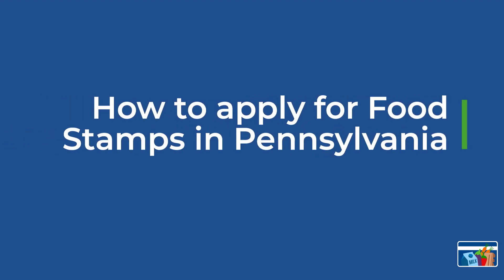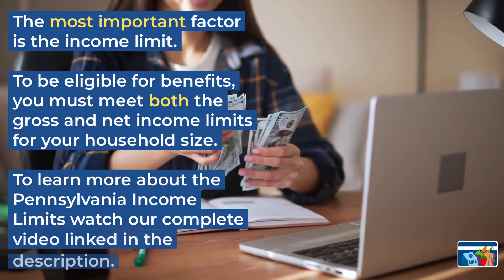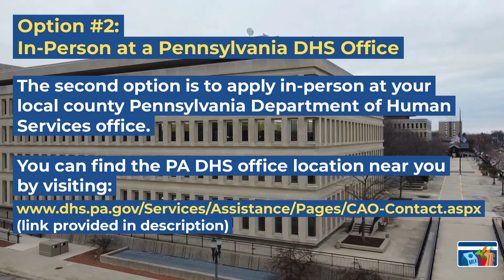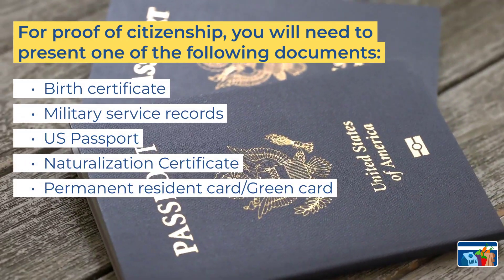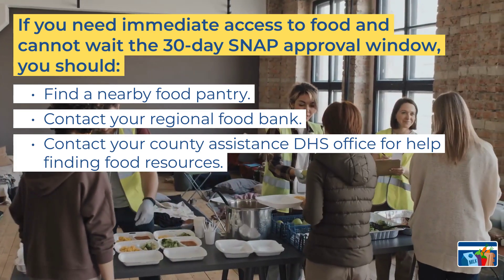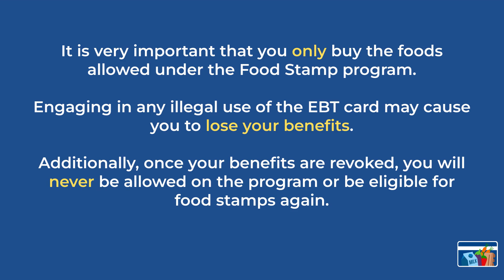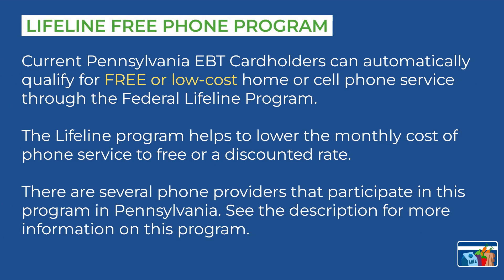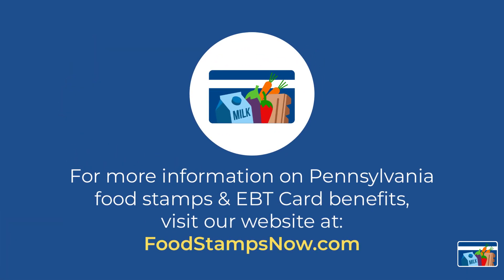How to Apply for Food Stamps in Pennsylvania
If you are struggling to afford food and want to apply for Pennsylvania food assistance, we can help.

In this video, we will walk you through the steps on how to apply for food stamps in Pennsylvania.

Before you apply, you must first determine your eligibility for Pennsylvania EBT Card benefits, for help finding out if your income qualifies for benefits, read our complete article at:

There are three ways to apply for Pennsylvania SNAP benefits - online, in-person and by mail.

If you are elderly or disabled, use this link to download the Pennsylvania Simple SNAP Application: ➡️

To apply in-person, find a Pennsylvania DHS Office near you, click here to search by county:

For a complete list of all the Pennsylvania EBT Card discounts and perks available to you, read our complete article at:

Want to save even more with your EBT Card? 💳

Don't forget to take advantage of exclusive discounts and offers only available to EBT Cardholders & Food Stamp Recipients! 💵

✅ Get a FREE Android Smartphone & FREE Unlimited Talk & Text Phone Service with TruConnect!
Plus, you could qualify for FREE Amazon Prime!

✅ Add your EBT Card or P-EBT Card on Amazon to buy Groceries - NO MEMBERSHIP REQUIRED:

✅ Use your EBT Card Online at Amazon Fresh and get FREE 2-day delivery!

✅ Pay with EBT SNAP on Instacart & get FREE grocery delivery or pickup on your first 3 $35+ EBT orders.

✅ Use your SNAP EBT Card to shop online at Walmart for grocery delivery or store pick-up!

✅ Get a FREE $30 when you join Rakuten and start earning free cash back at your favorite stores!

Get a complete list of all the SNAP EBT Discounts by State, including free admission to museums, zoos, aquariums & more! ⬇️

In addition, Food Stamps Now is a reader-supported community. We thank you for your continued support!